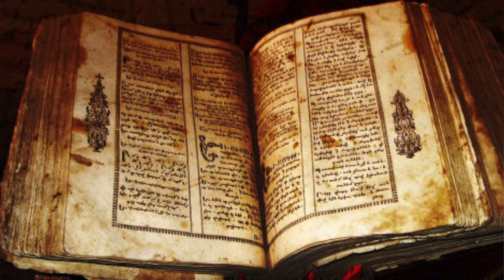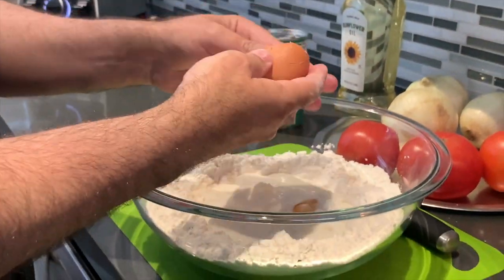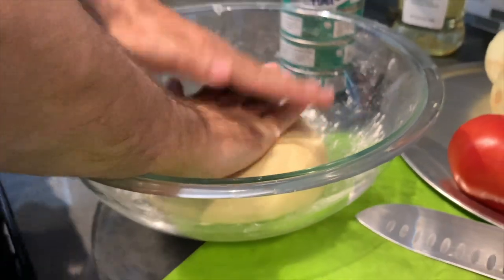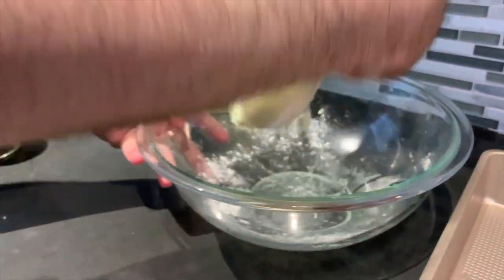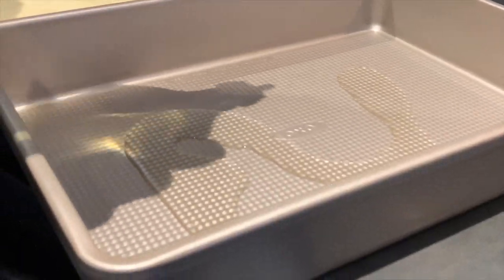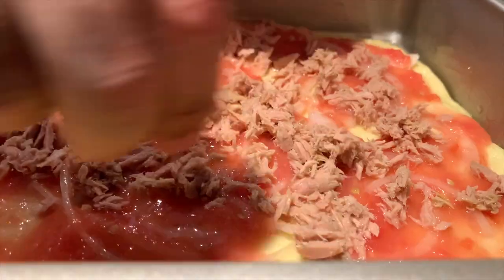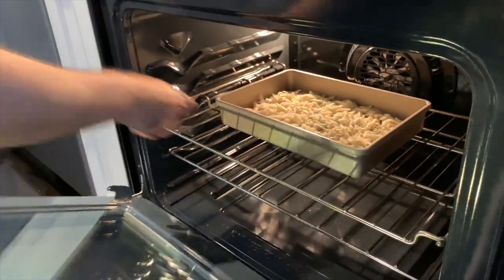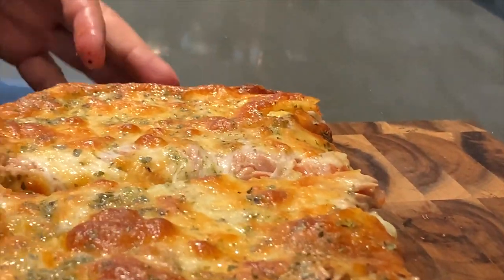Tuna Pizza and Homemade Dough (2020) RockinRaffi Ep. 88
Tuna Pizza and Homemade Dough the most delicious pizza you have ever had.

Special Thanks to Fr. Justin that made all this possible check his channel out as well:

Making the Dough: In a bowl add
2 1/4 cups of Organic all purpose flour and make a well
1 1/2 teaspoons of salt
1 tsp. Dry yeast
3/4 cup water
1/4 cup Raw Milk
1 T. Mayonnaise
1 organic farm raised Egg
1 T. Sunflower Oil

Mix all ingredients well in the bowl until the dough gets held together
Kneed the Dough for 20 min by hand
Set it aside in a bowl for another 20 Min cover and let rise

in the meantime while your waiting for the dough to rise:
Slice 1/2 a Large Onion
1 Large House Tomato cut off the stem end and then cut the tomato in large cubes and Blend it until its completely chopped fine

Now that the dough is ready kneed it for 3 min and cut it in half. (you can make 2 pizzas or 1 pizza and 1 fresh bread)
take 1/2 the dough and punch down on it to get rid of any air bubbles and start spreading it out then do a few tosses in the air and continue to punch down and spread the dough out to fit in a baking pan. after laying out the dough in the pan Add:

Tuna Pizza Toppings:
Add the sliced Onions on top of dough first
spread throughout the pizza the tomato puree we made in the blender covering the onions
Drain and add 1 can of SkipJack Tuna on top of the Tomato puree and press down gently to get the tuna to firmly grip to the dough.
Add Mozzarella and Parmesan shredded cheeses on top of the tuna
Top off with a drizzle of sunflower oil and crushed Oregano

Bake in a preheated oven at 400°F for 30 min or until Golden Brown and let it cool down for 5-10 min on the counter top.

Slice and serve... Enjoy!